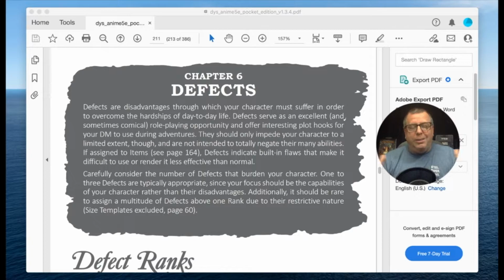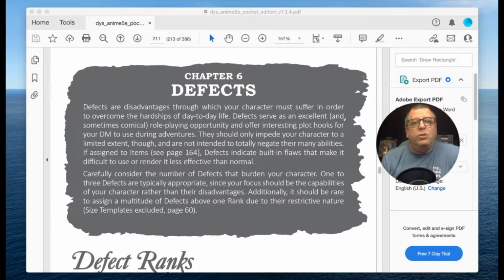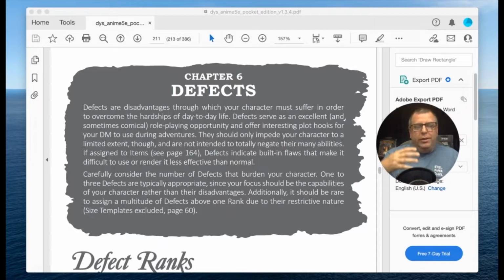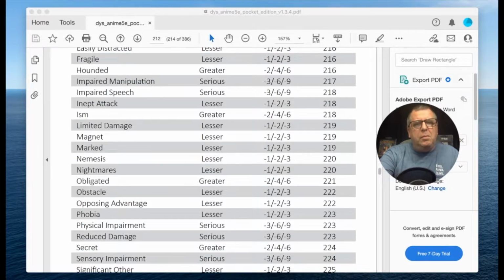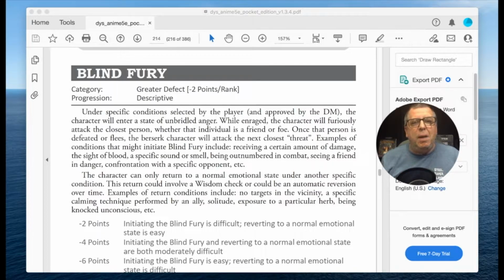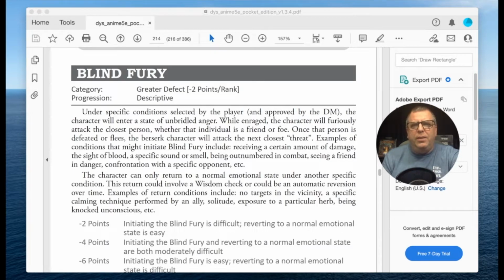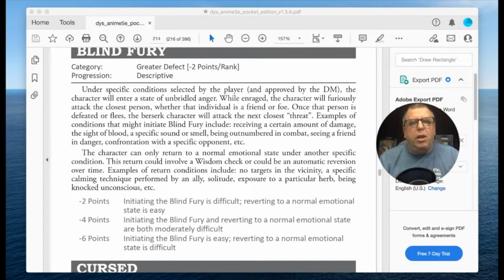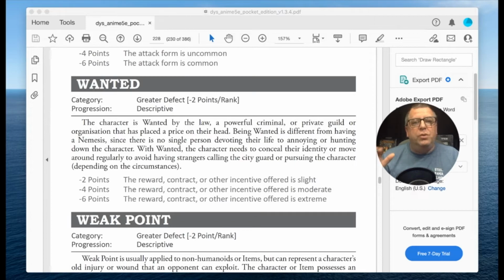Defects Make Your Character Better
I might be crazy, but I like character defects. I think defects in a character give the dm ideas for plot hooks, etc. In this video I share which defect I took for my Anime 5e  character.

If you're interested in getting the Anime 5e book you can get it for a discount on Amazon I am an Amazon affiliate so if you do buy it a few pennies come my way. Thank you.

I am a Certified Therapeutic Game Master and, if you're a therapist, I'd love to work with you to help your clients though role play.

Mastodon @flintfireforgeDL